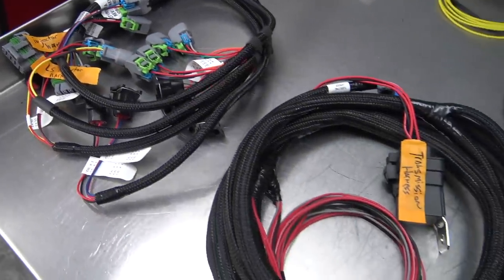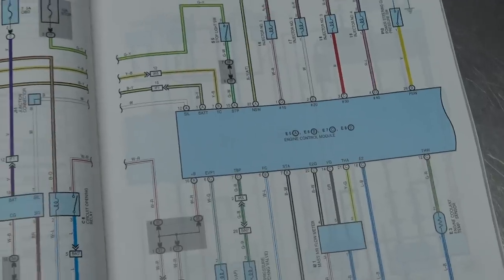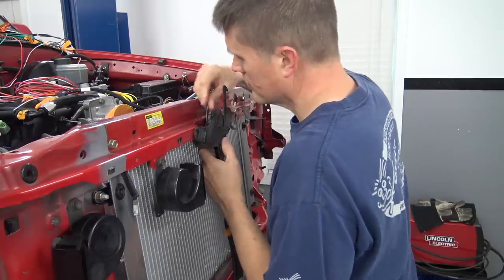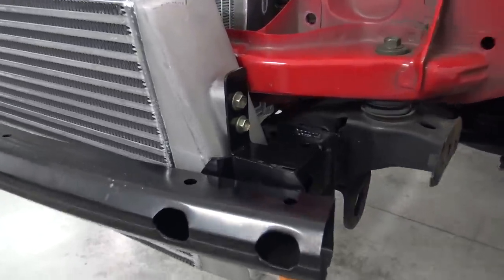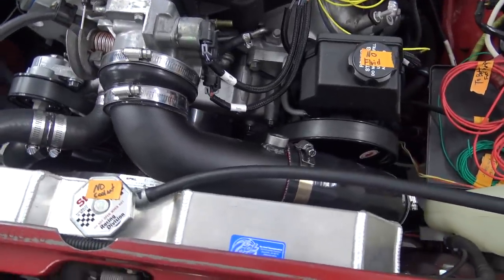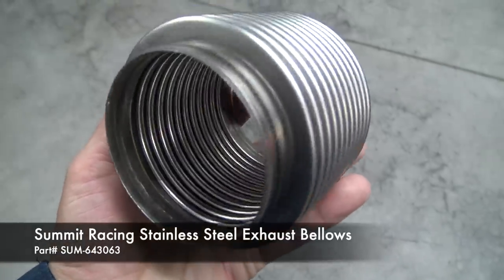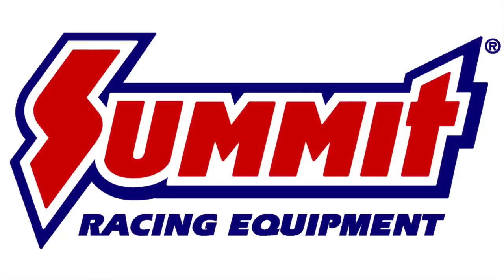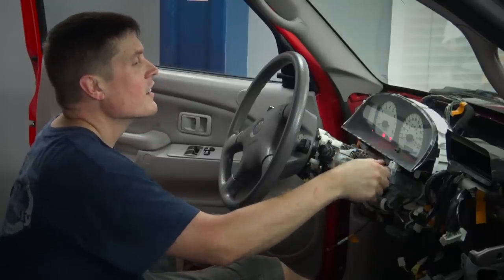LSX V8 Turbo Tacoma - Project Firebolt Part 11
In this episode we're wiring up our Holley Terminator X Max powertrain management system and cooling off Firebolt with a front mount intercooler and methanol injection system.  Huge thanks to Matt at Sloppy Mechanics for the inspiration for this build.

Summit Racing has a massive catalog of parts available at great prices. They offer excellent technical support, friendly customer service and lightning-fast shipping. I've been a Summit Racing customer since 1991 and have always been impressed by their service and support.